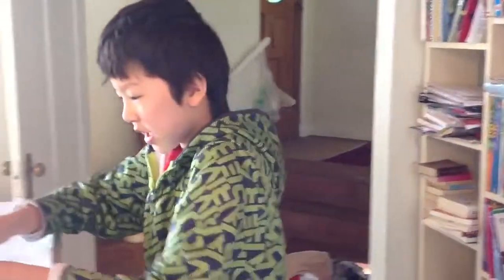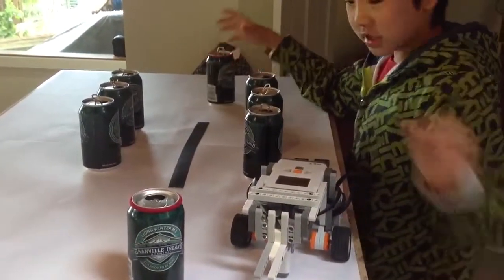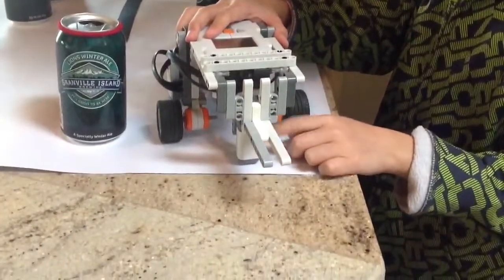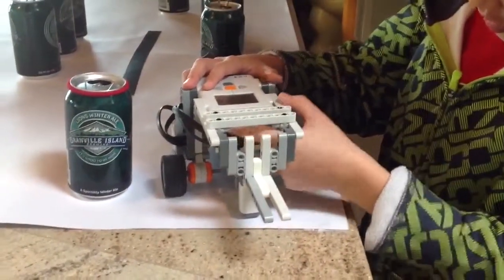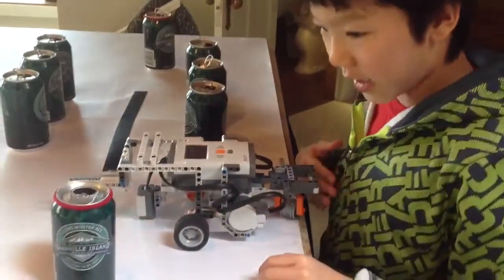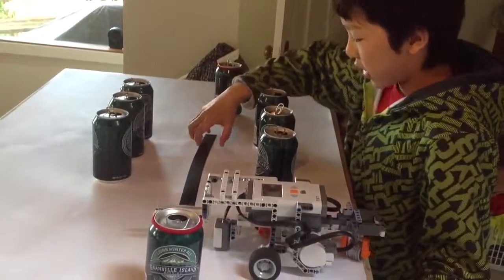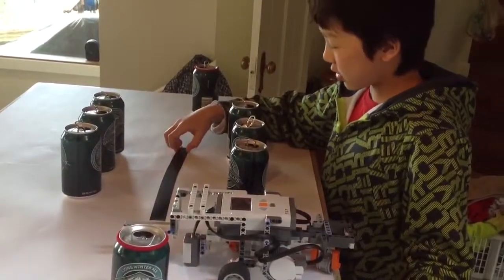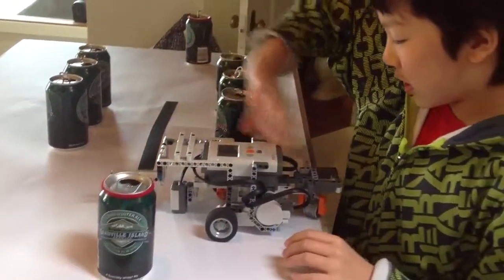Mindstorms Crisp & Clean Line-following